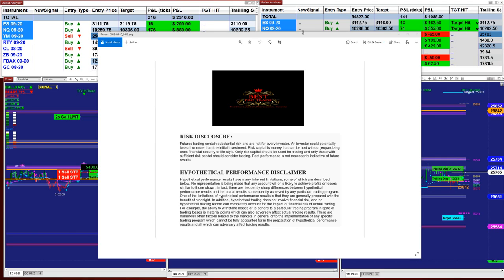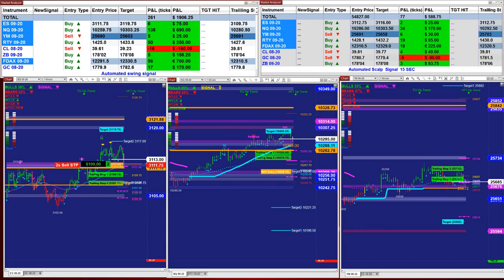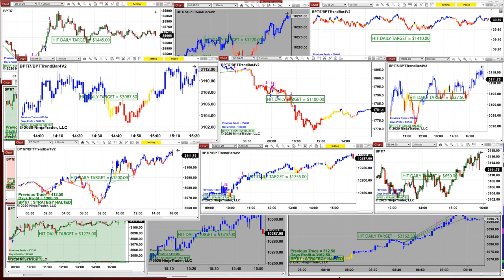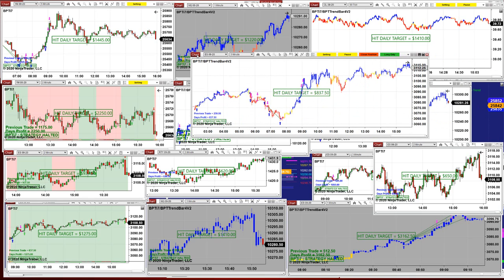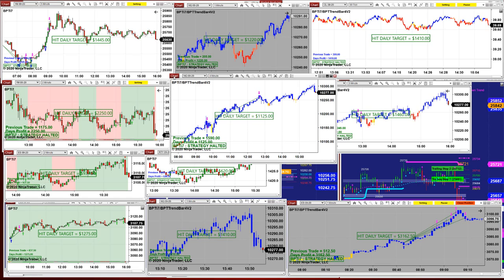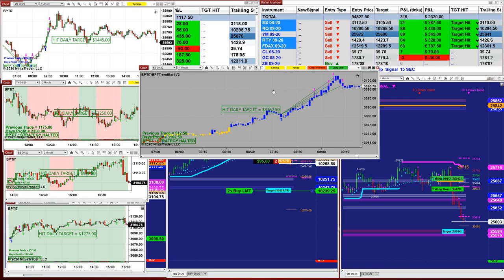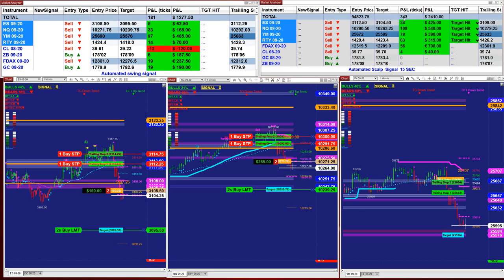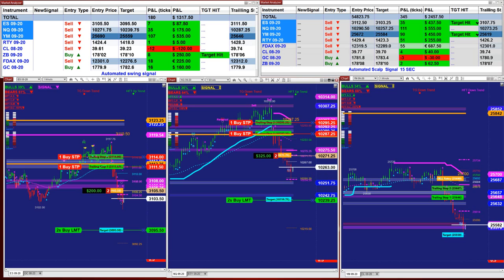Automated Trading, Ninja Trader, E-mini S&P 500 Futures 01072020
100% Best Pro Autotrader, Automated Trading, Ninja Trader, Automated Signal Entry